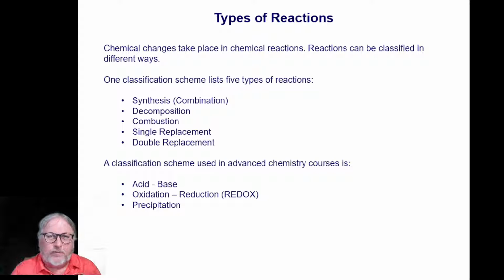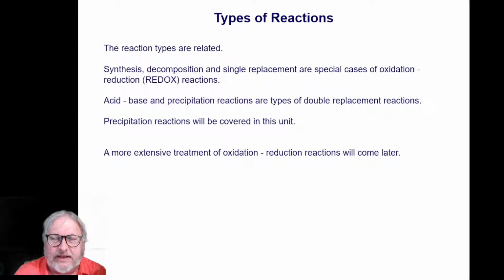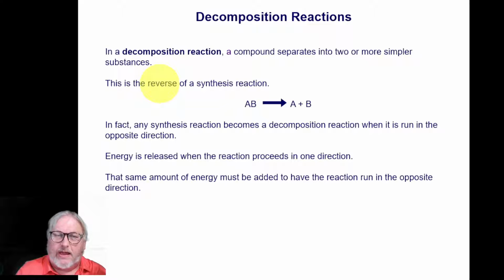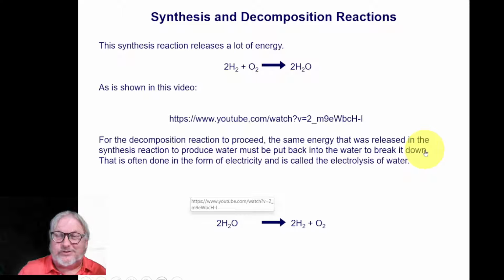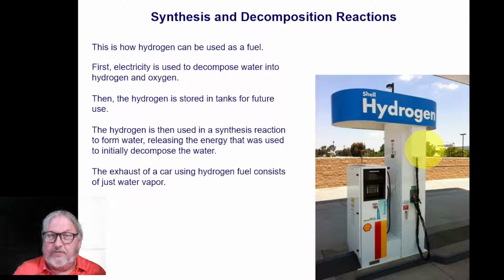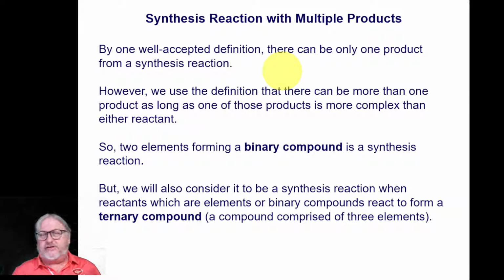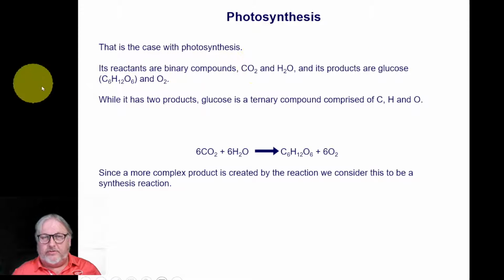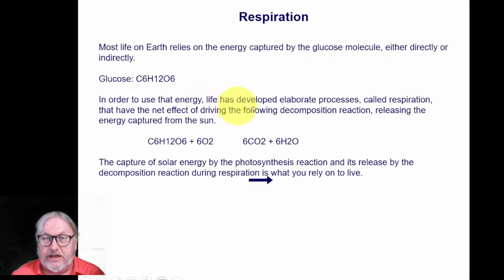Unit 9d Synthesis Reactions